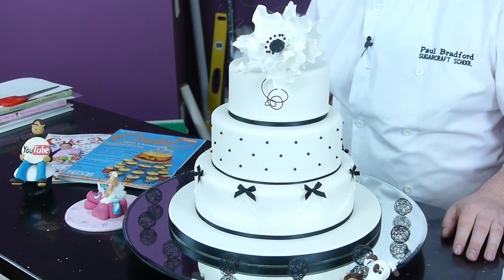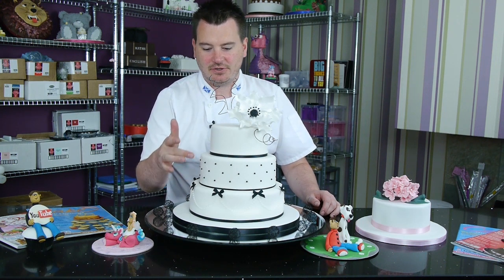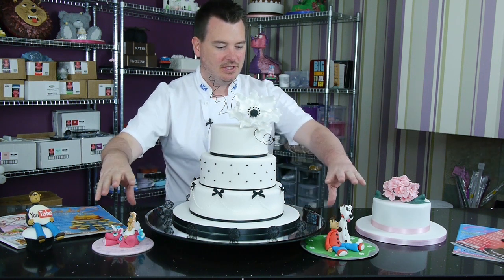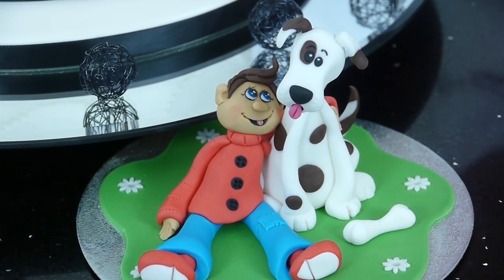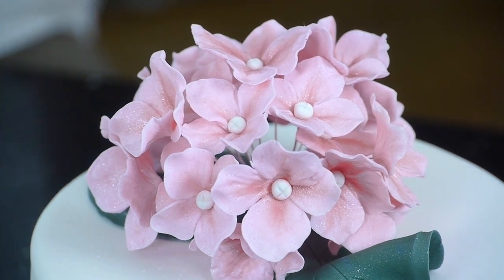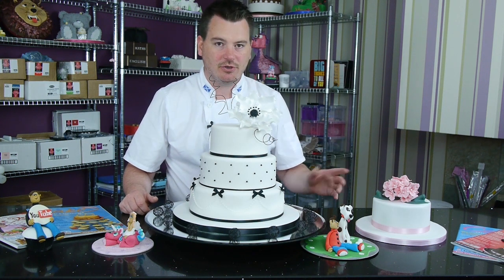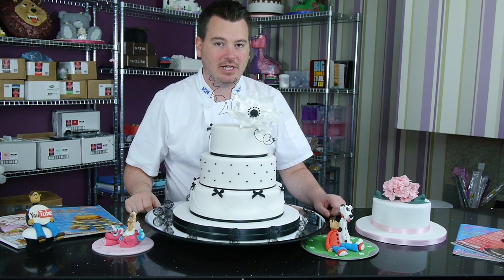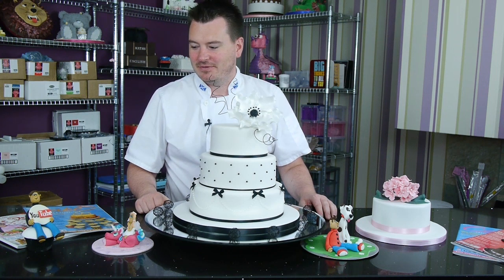Cake Decorating Courses by Paul Bradford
Been a busy week for Paul Bradford. In his blog he shows off some of the new courses he's running at the School in Glasgow then talks about the photoshoot for Cake Craft magazine and the free tutorial created for cakespy - definitely worth a look.